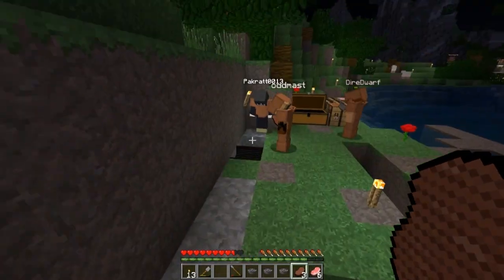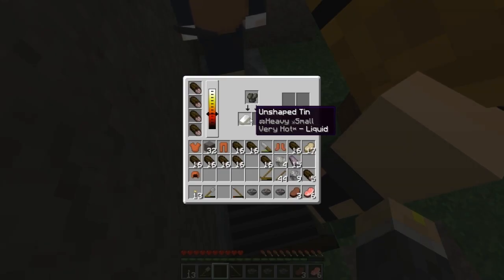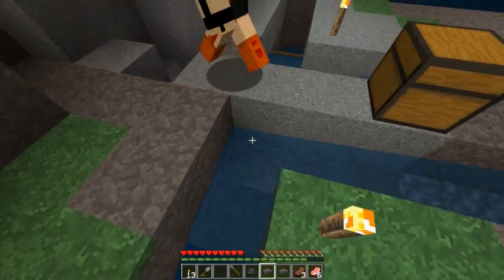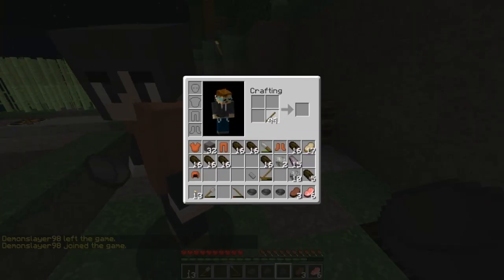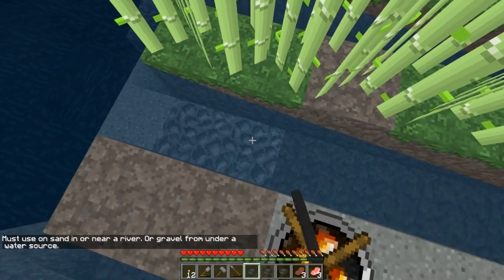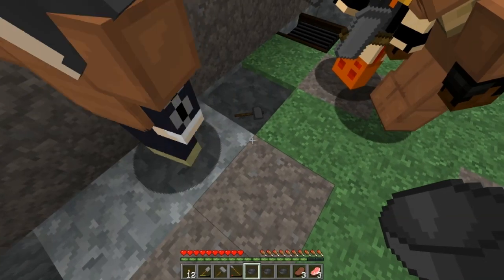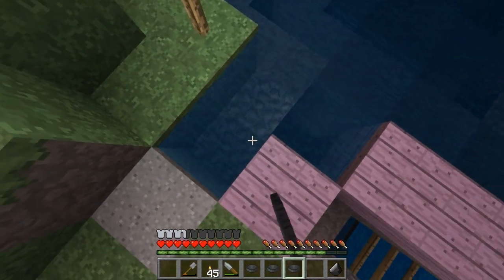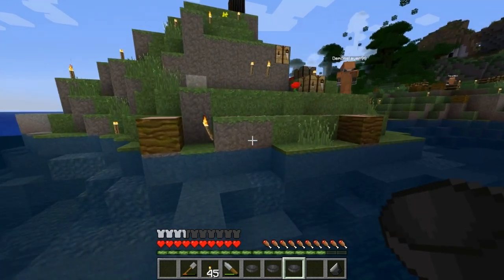Competitive TerraFirmaCraft - EP: 5, (Day 1)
The ultimate competition: 2 teams of 7 will compete in the harsh world of TerrafirmaCraft to see who can progress the most.  This gigantic showdown features players from Mindcrack, Mindcrack Fan Server, and The Spawn. We have 2 weeks to progress as far as we can in the game - culminating in an epic battle showdown.

Mining, crafting, scheming, and battling - no rules, no mercy - This is Terrafirma"Crack!"

The teams:

Team Pants

Team Shiny Things

Gameplay video, audio, and music from Minecraft used with explicit